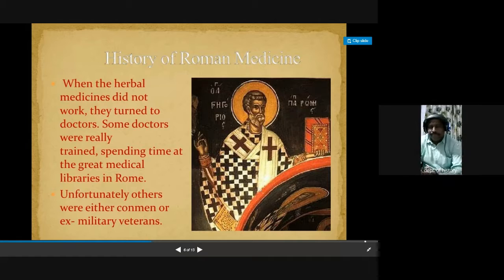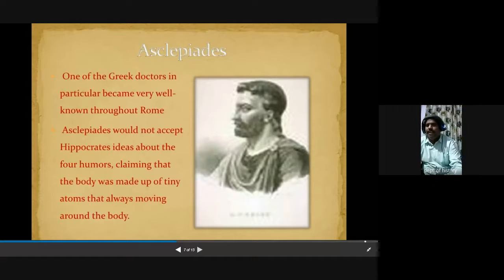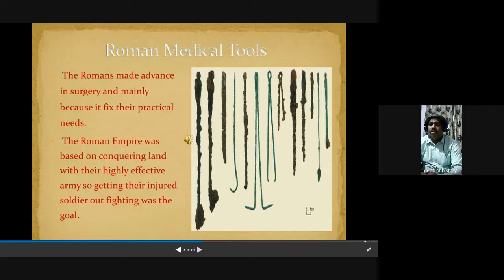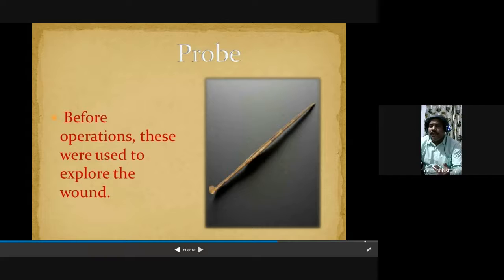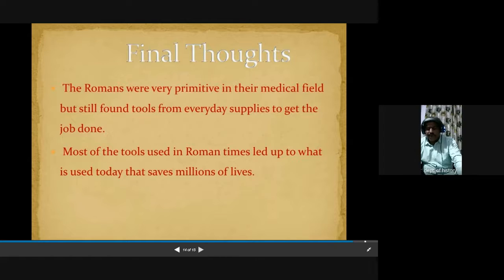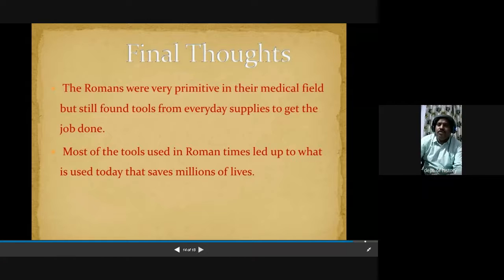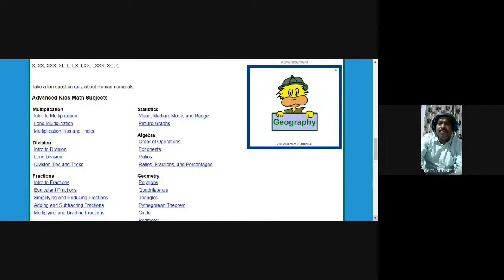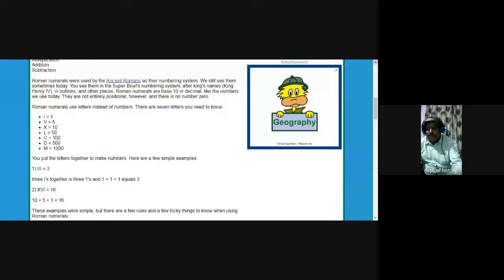PG HISTORY Ist YEAR SEM I PAPER IV CLASS ON SCIENTIFICAL CONTRIBUTION OF ANCIENT ROME 15 07 2021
SCIENTIFICAL CONTRIBUTION OF ANCIENT ROME